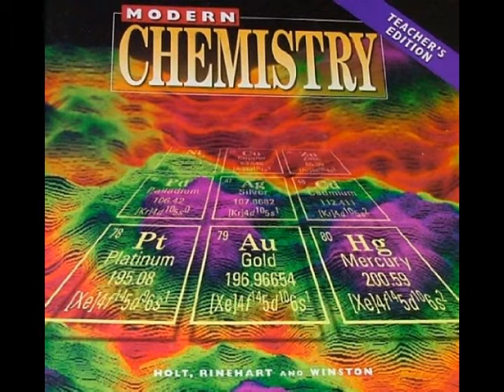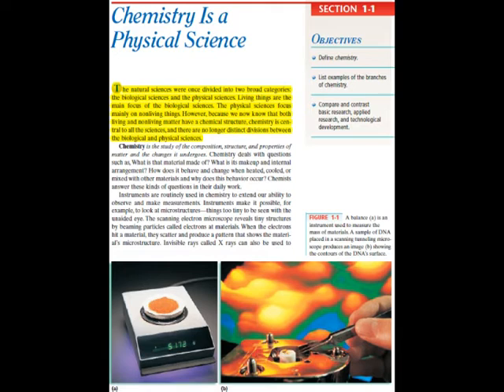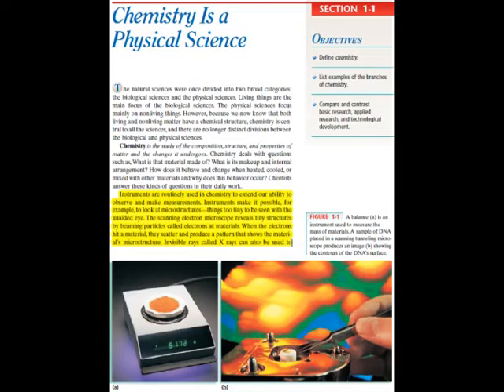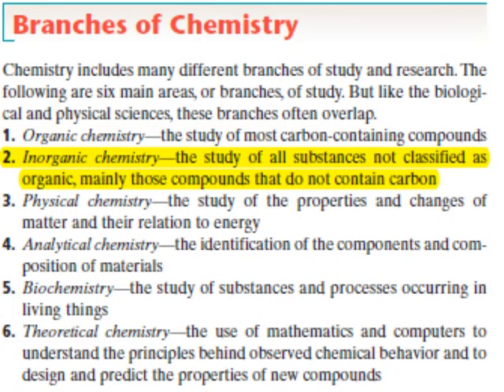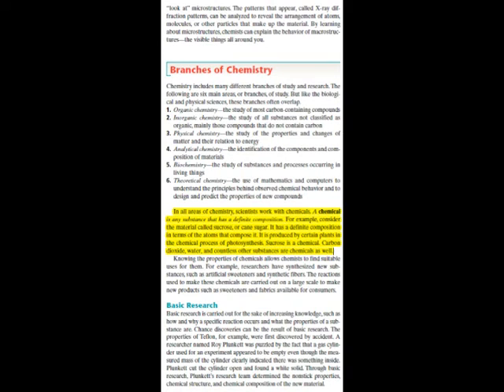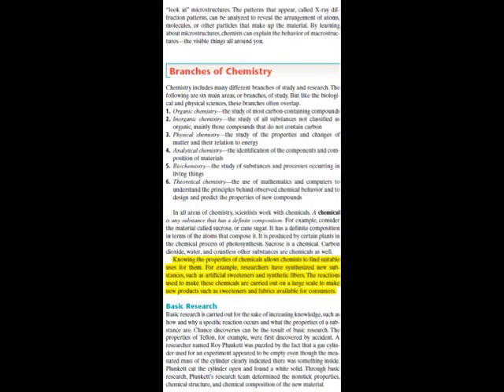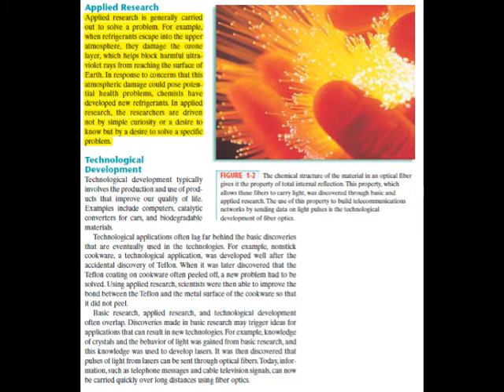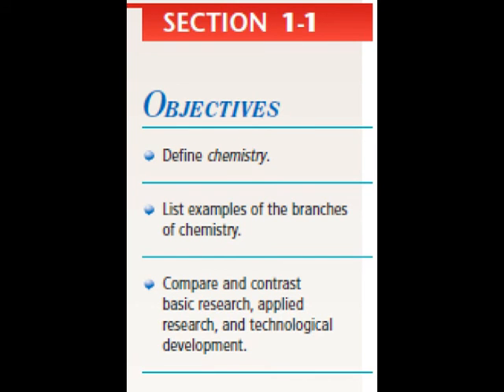Ch 1-1 Video Lecture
This section defines the field of chemistry and distinguishes between different branches of chemistry.